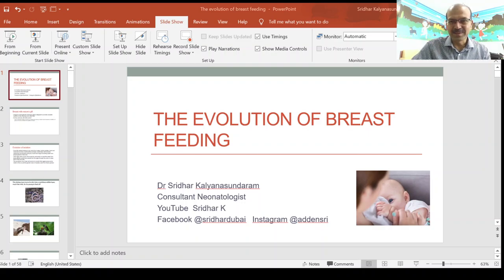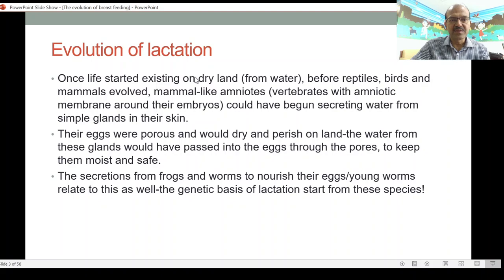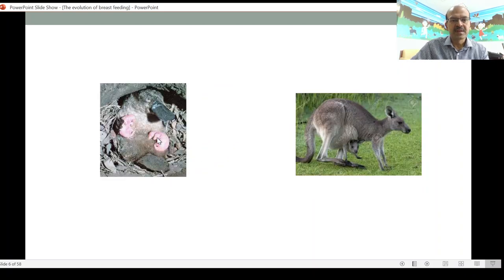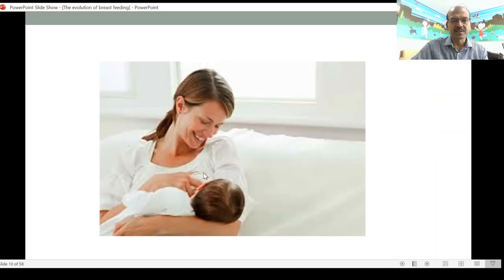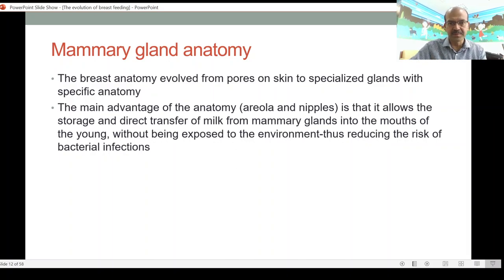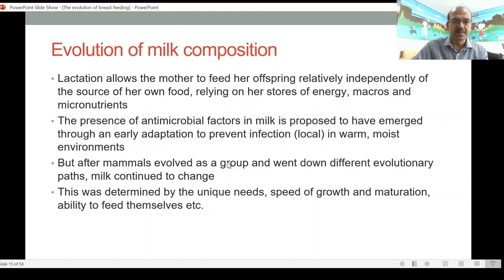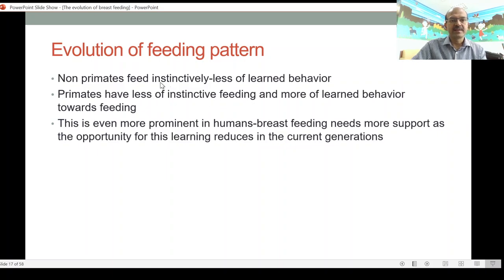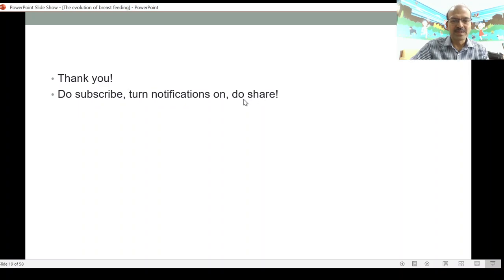An overview of how breast feeding evolved over the ages. Dr Sridhar K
A lot of discussion takes place about the importance of breast feeding, but very little discussion takes place about how breast feeding evolved on earth! In this video, I have tried to look into this aspect-the story of breast feeding as it evolved.